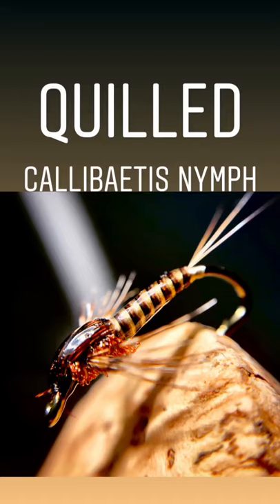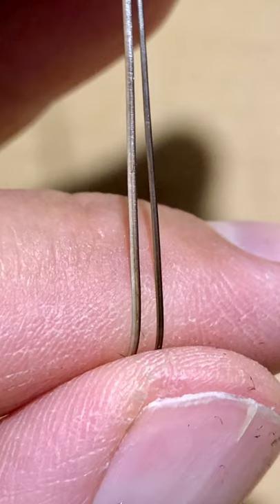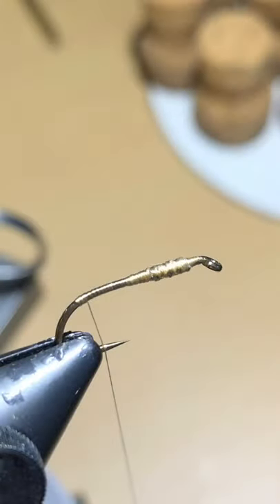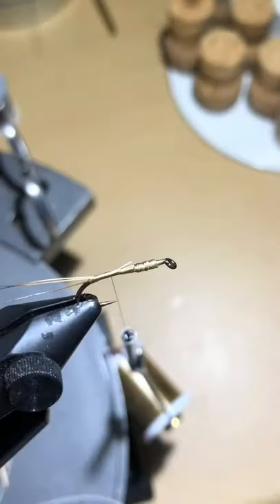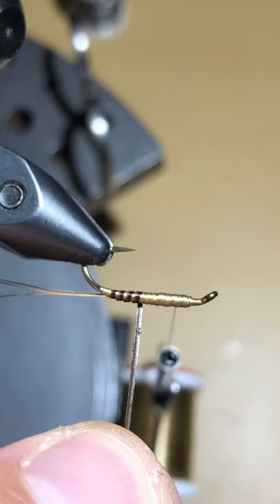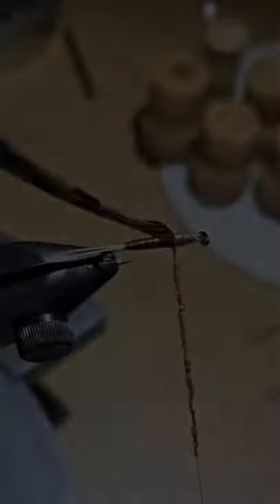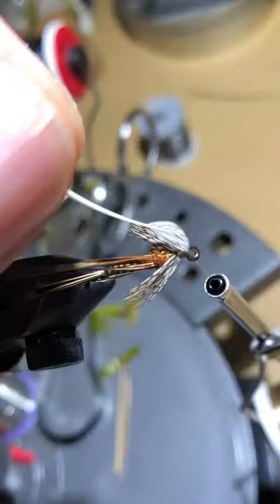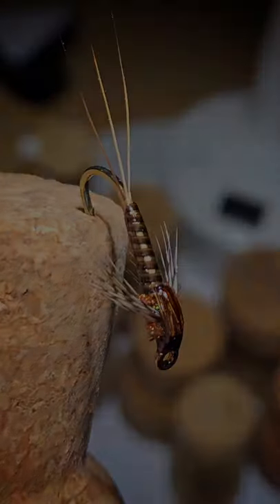Quilled Callibaetis Nymph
An effective mayfly nymph pattern that really picks up the fish in the months of May and June, or anytime there’s a mayfly emergence.